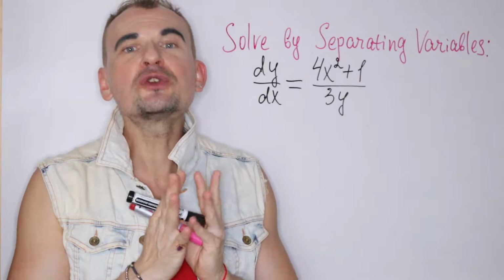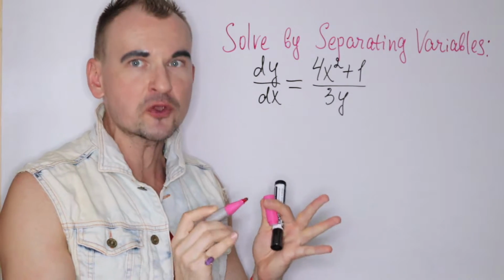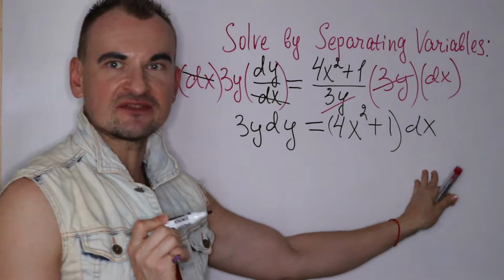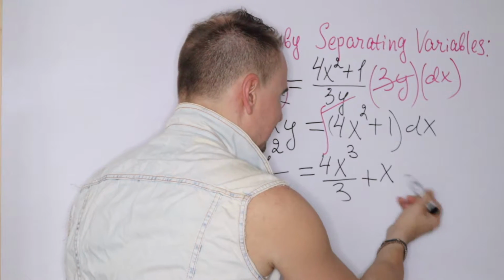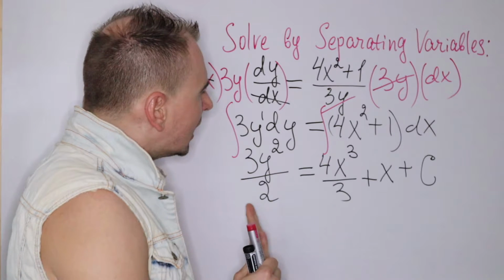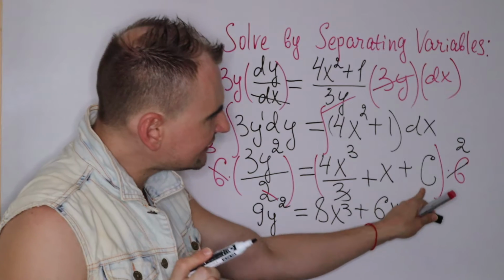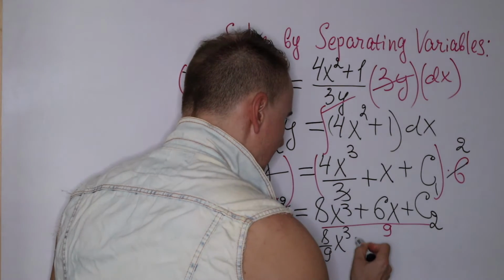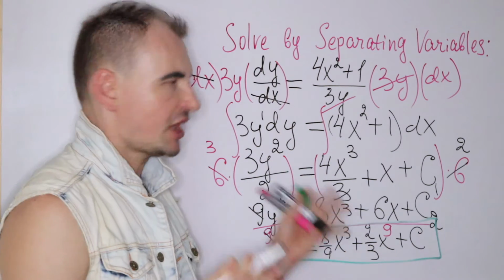How to Solve SEPARABLE Differential Equations?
Hey guys!!
In this episode I will show you how to Solve Separable Differential Equations. In a nutshell, it's just Equations where variables, say x-s and y-s can be separated by rearranging that equation to get y-terms with differential dy on the Left Hand Side and x-terms including differential dx on the Right Hand Side. Afterwards, that equation can be solved by Integrating both sides with respect to x and y.